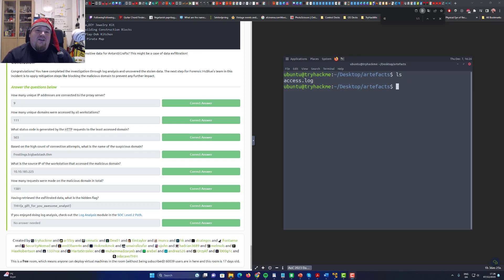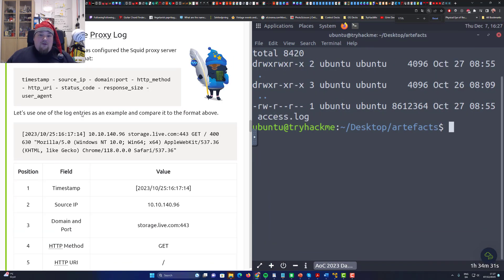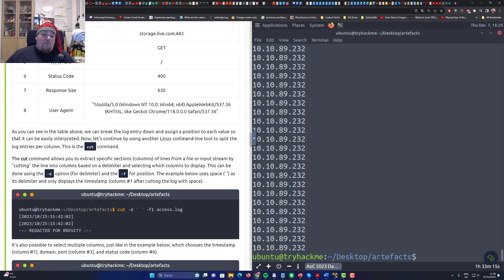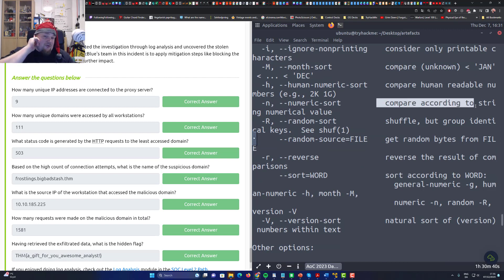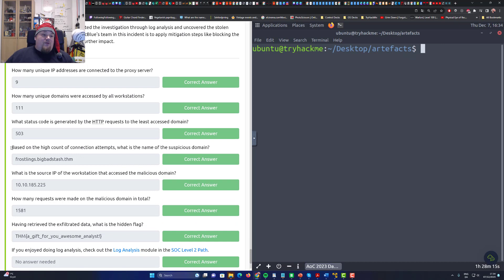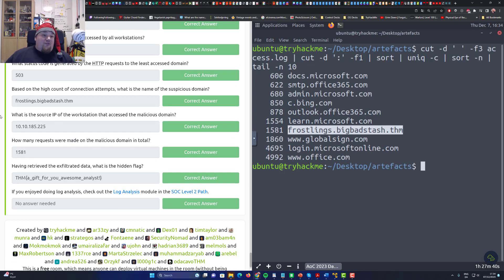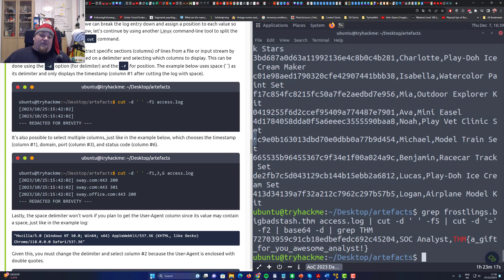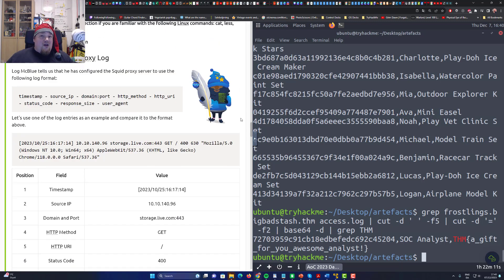TryHackMe! Advent Of Cyber 2023 - Day 7 | Log analysis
Its the most wonderful time of the year.. It is day 7 advent of cyber on tryhackme. Today we´re going to try out Log analysis. We´re going to hack it.